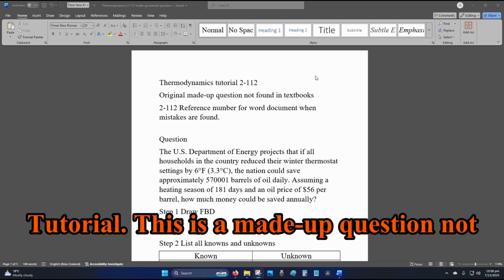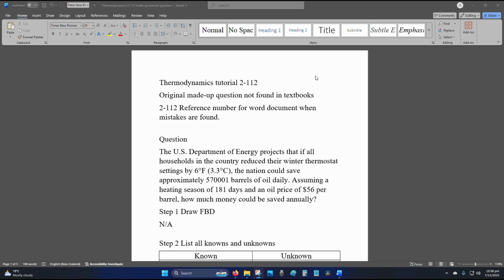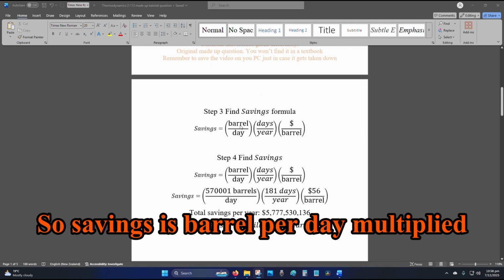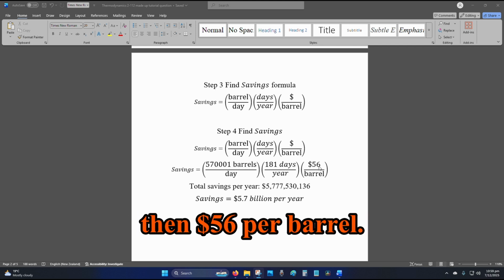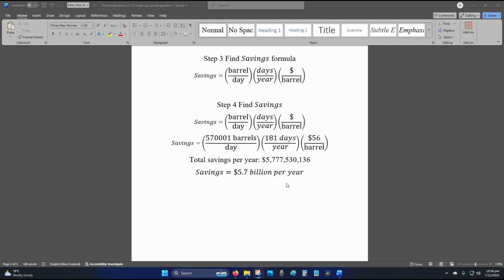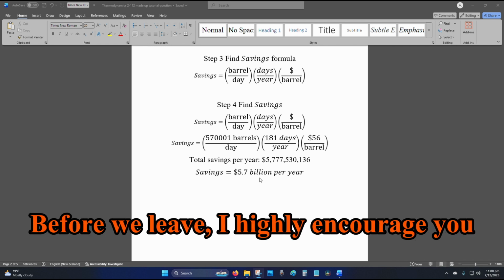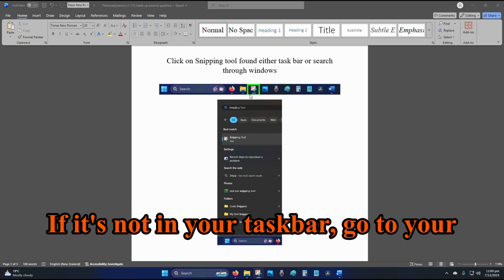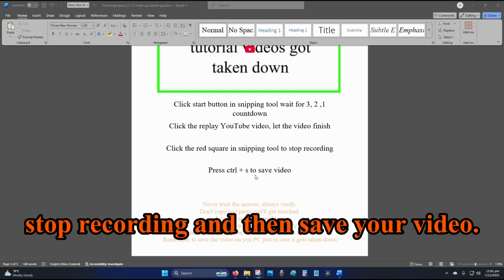Thermodynamics made up question 2-112 The U.S. Department of Energy projects that if all households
The U.S. Department of Energy projects that if all households in the country reduced their winter thermostat settings by 6°F (3.3°C), the nation could save approximately 570001 barrels of oil daily. Assuming a heating season of 181 days and an oil price of $56 per barrel, how much money could be saved annually?

2.112 Reference number for word document when mistakes are found

This is a similar question to The U.S. Department of Energy estimates that
570,000 barrels of oil would be saved per day if every household in the United States lowered the thermostat setting in winter by 6°F (3.3°C). Assuming the average heating season to be 180 days and the cost of oil to be $55/barrel, determine how much money would be saved per year.